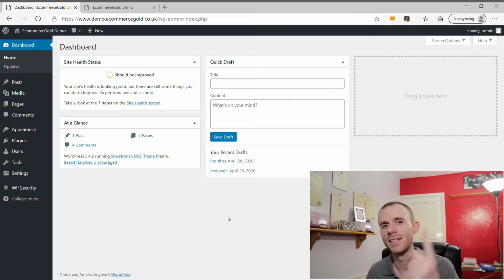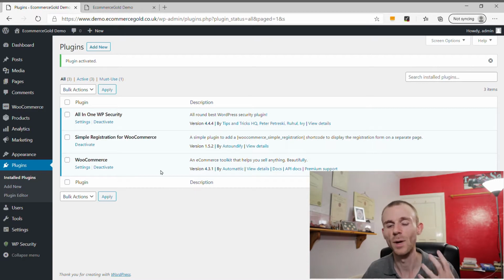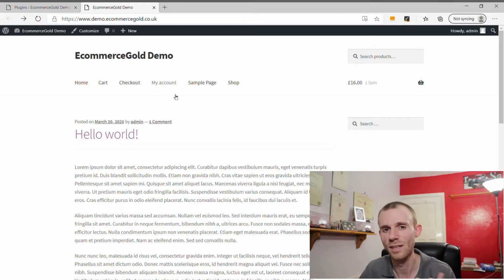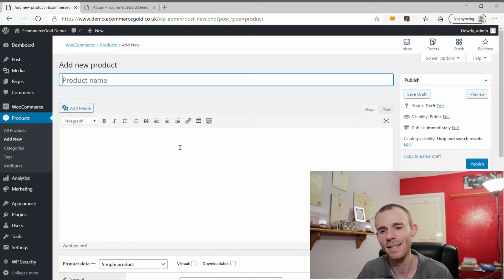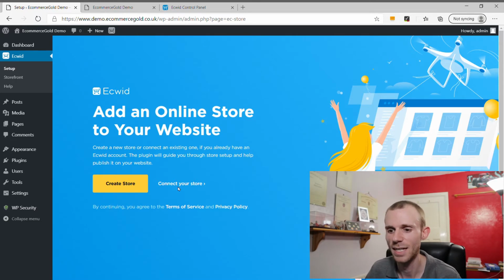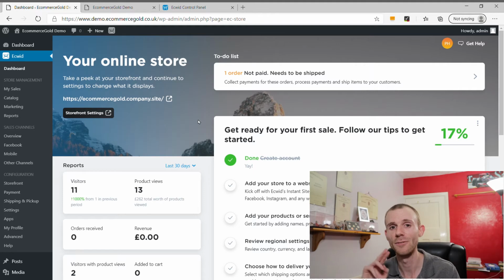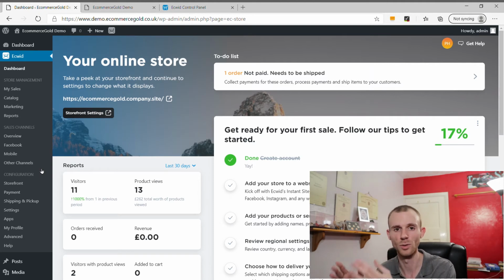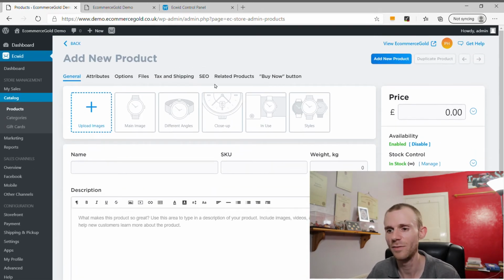How to Add Ecommerce to WordPress Website (2 Methods!!)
Do you have an existing WordPress website, maybe a blog or business site and want to start selling products or services but aren't sure how?

Then this video is perfect for you as I show you two different methods for adding ecommerce functionality to an existing WordPress website.

As I mentioned a few times in the video, if you would like me to do a full tutorial on one or both of these methods, let me know in the comments and I will get started doing it.

If you are interested in learning more about either of the methods I mention in this video, then check out my full video reviews below along with my in-depth comparison of both platforms.

As I always, I hope that you found this video on How to Add Ecommerce to WordPress helpful!

Timestamps
00:00 Intro
00:42 Method 1
09:46 Method 2
19:31 Conclusion